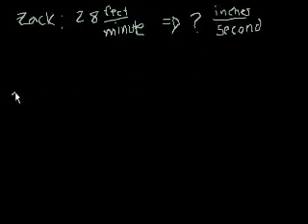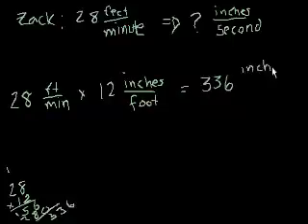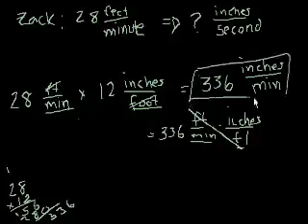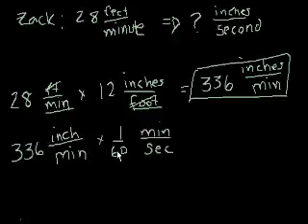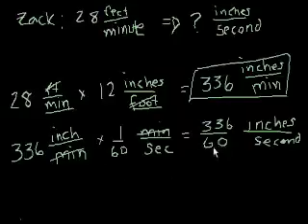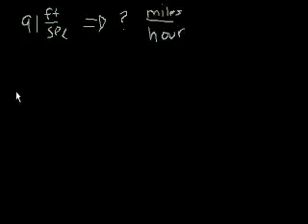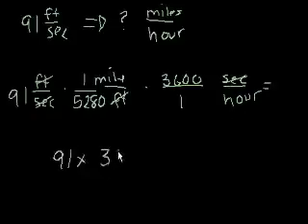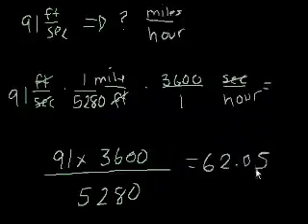Math Pre-algebra - Speed translation